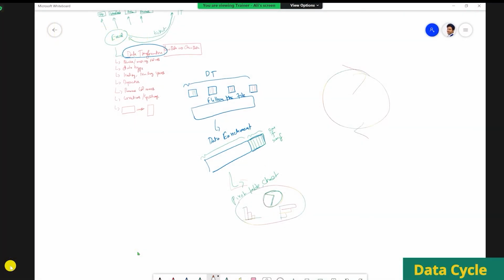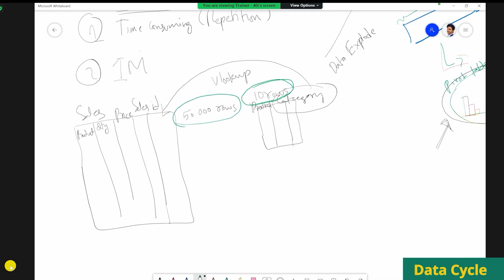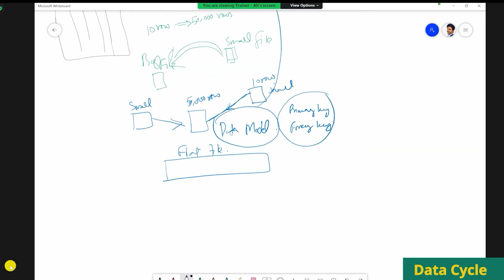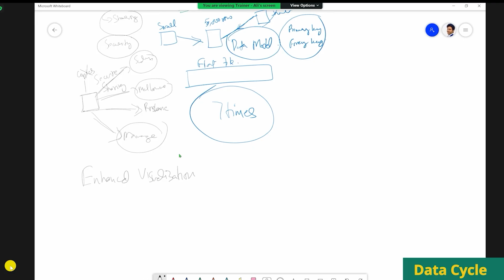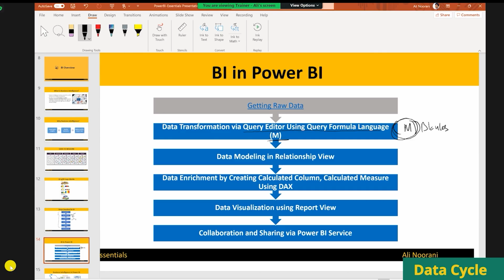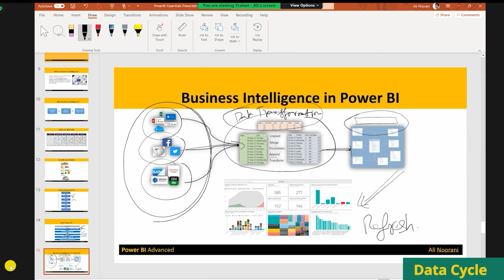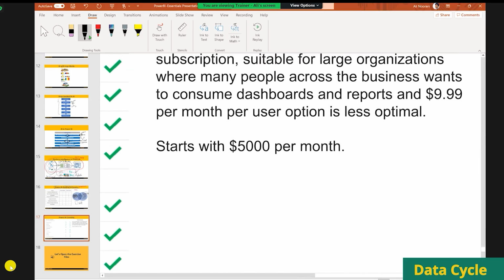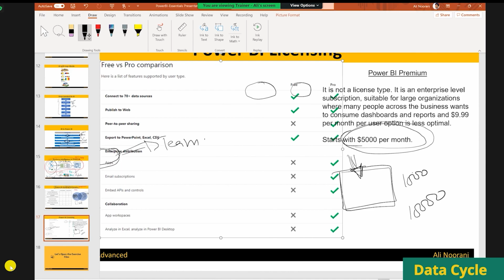Why Excel Struggles with Data Analysis (And How Power BI Solves It)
Why do many organizations struggle with reporting and data analysis when using Excel?

In this lesson, we explore the limitations of traditional Excel-based reporting workflows and why they become inefficient as data grows. Analysts often spend a large portion of their time repeating manual tasks such as cleaning data, merging multiple datasets, and rebuilding reports every week or month.

You will learn the key challenges of Excel-based data analysis, including repetitive data preparation, handling large datasets, flattening multiple tables into one dataset, and difficulties with collaboration and version control. We also introduce how Power BI solves these challenges using data modeling, automation, better visualizations, and secure sharing.

→ Consulting
Data model audits, performance optimization, and BI strategy

→ Coaching
1-on-1 programs to become a job-ready Power BI analyst

00:00 Introduction to Excel-Based Reporting Challenges
00:18 Why Data Analysis in Excel Is Time Consuming
01:40 Excel Limitations with Large Datasets
03:20 Example of Data Explosion with VLOOKUP
05:00 Understanding Relationships Between Data Tables
06:40 File Size Compression in Power BI
08:00 Secure Sharing with Power BI
09:00 Better Visualizations and Interactivity
10:00 Connecting Power BI to Multiple Data Sources
11:00 Overview of the Full Business Intelligence Workflow
12:00 Power BI Tools: Desktop, Service, and Mobile
14:00 Understanding M Language and Data Transformation
15:00 Using DAX for Calculations and Data Enrichment
16:00 Automating the BI Workflow with Power BI
19:00 Power BI Licensing Explained